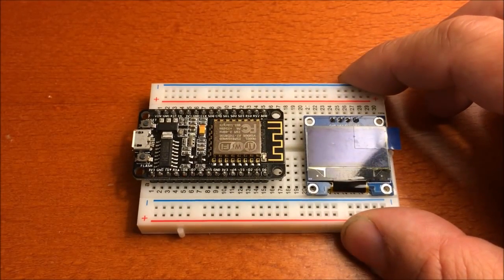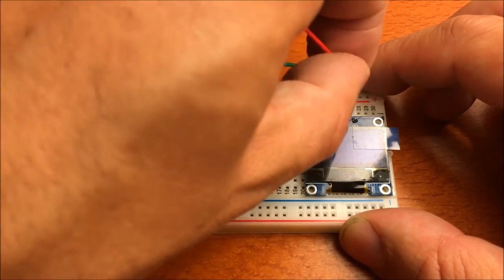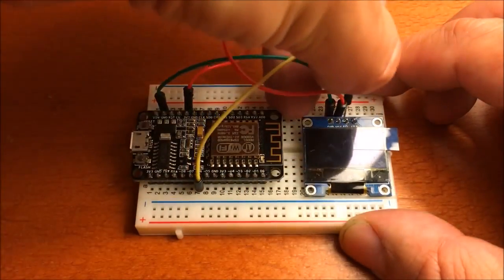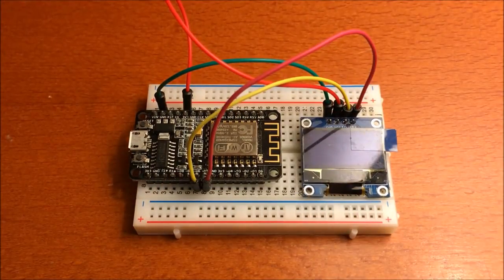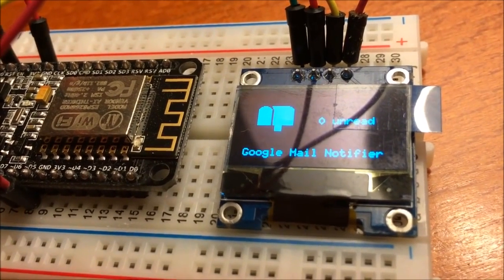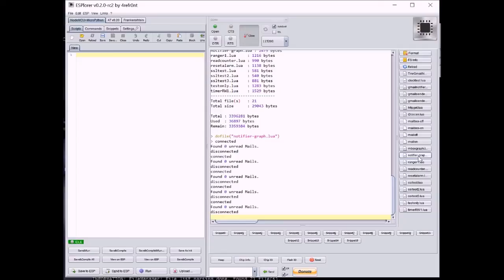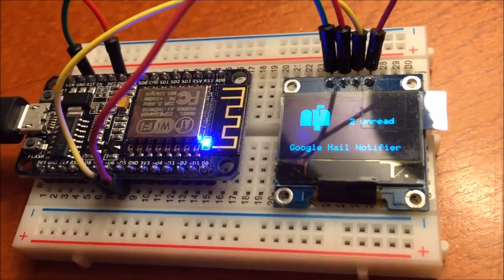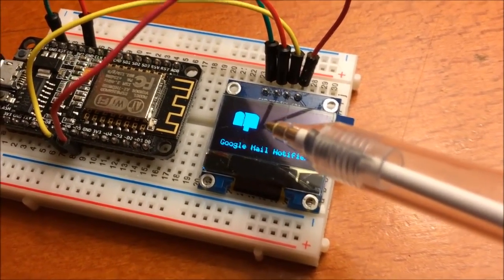ESP8266 gmail notifier (re-upload: improved sound quality)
IoT device that displays the number of unread mails in your GMAIL account.
It notifies you with both an LED and on an OLED display.
This is a re-upload of my original video with improved sound quality.